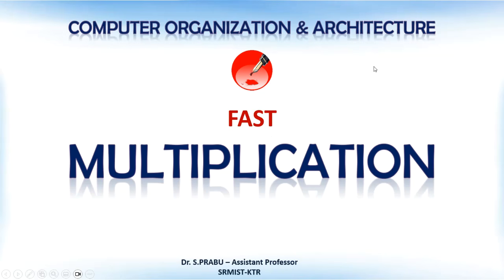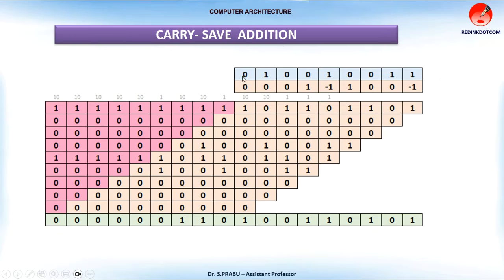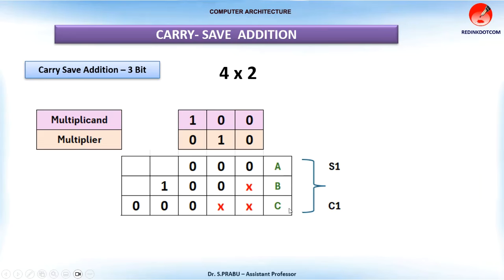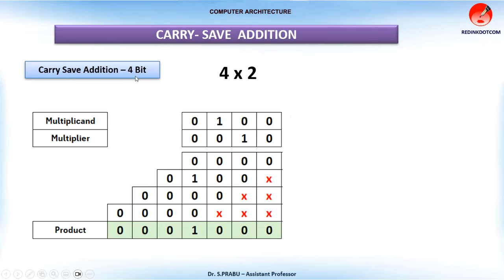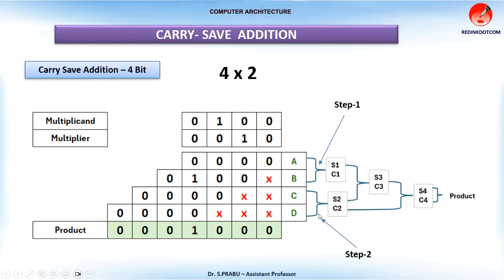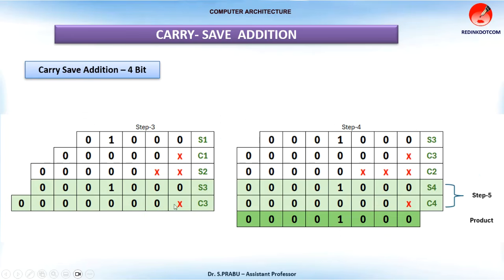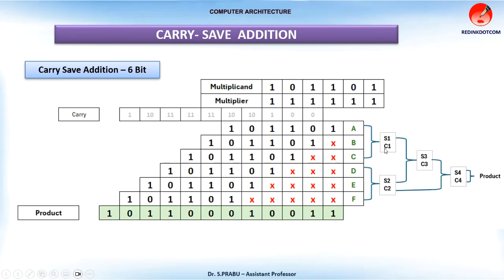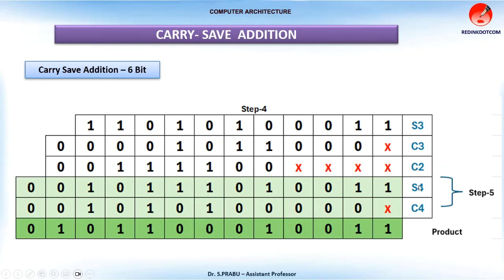FAST MULTIPLICATION - CARRY SAVE ADDITION